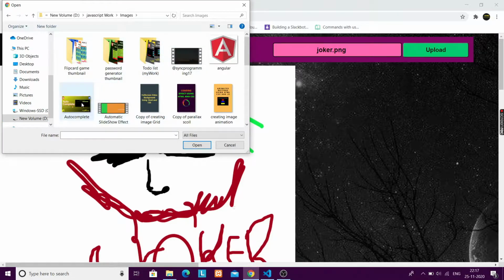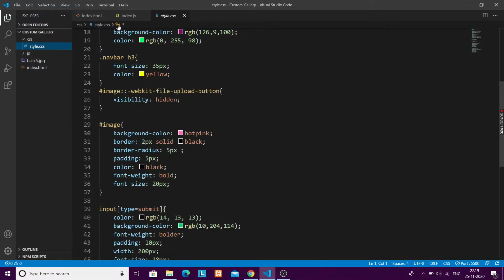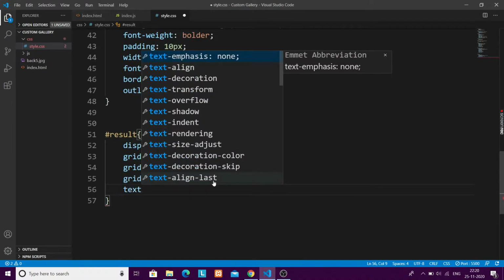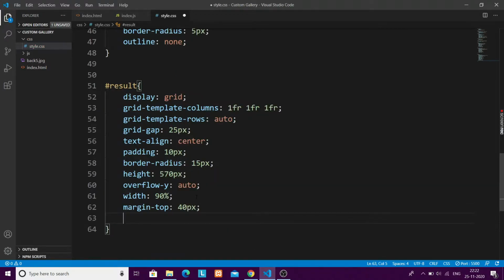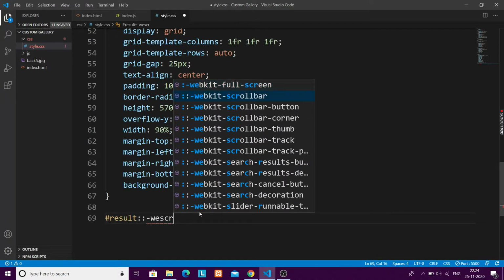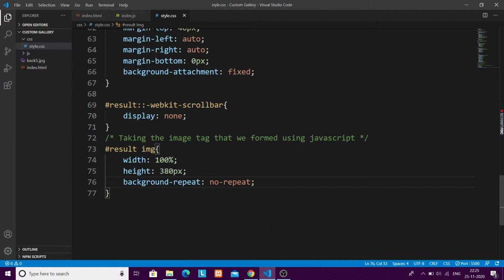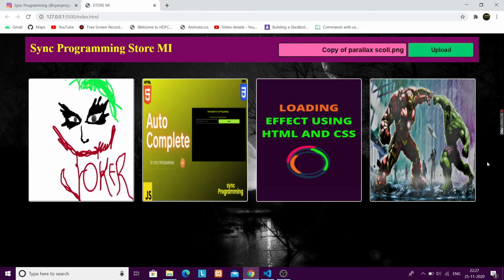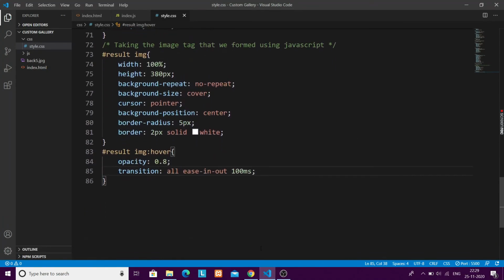Creating Custom Gallery using HTML CSS and Javascript Part 3 (Styling Gallery)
Hey everyone today we are making a video on giving the styling to the images .
We are making a grid layout in which all the images will be arramged in a tabular format.
Here we have the css grid properties which helped us in making a grid layout.

Hope you have liked this video

If you want more posts on web development than please visit my instagram